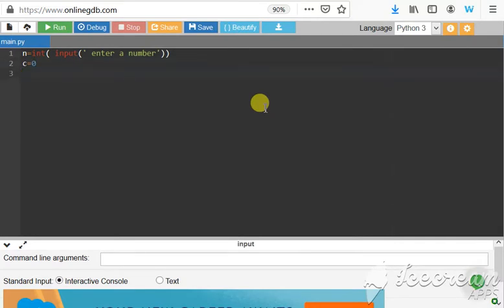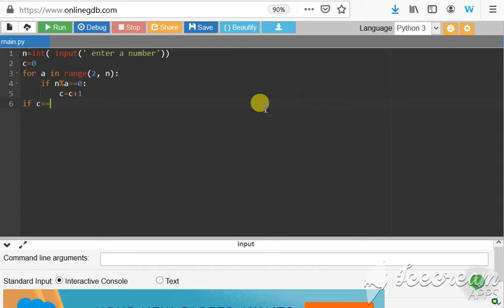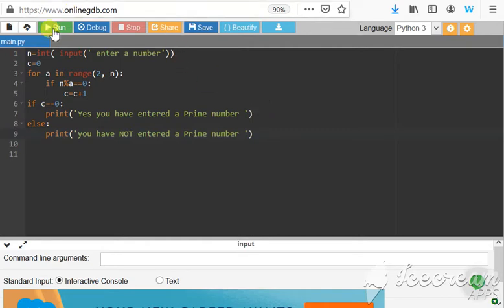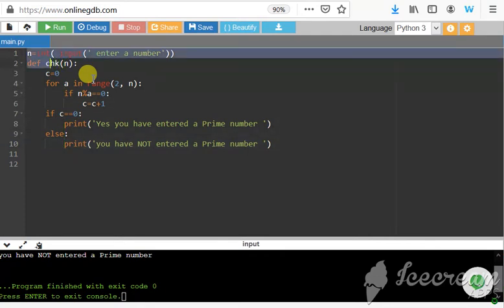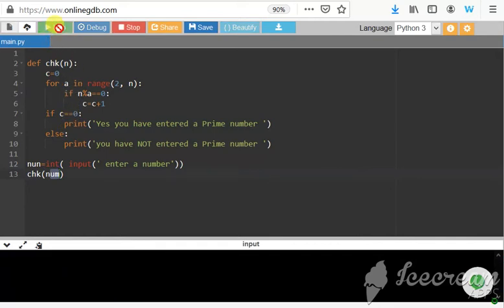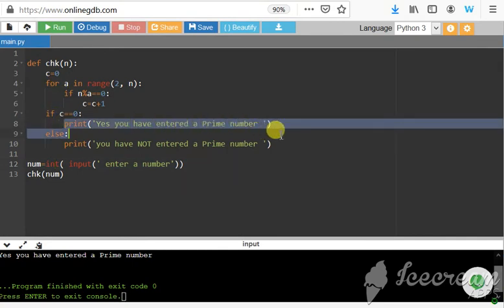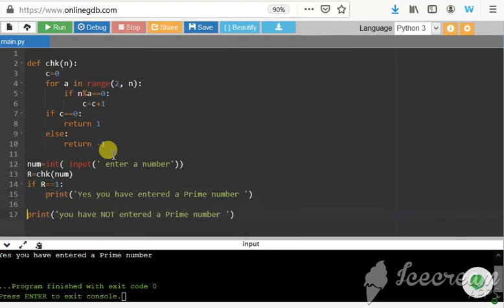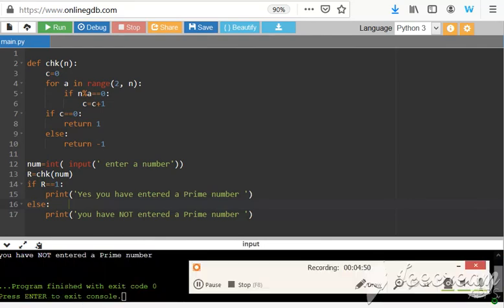Logic test - 1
primeNo FunctionConversion